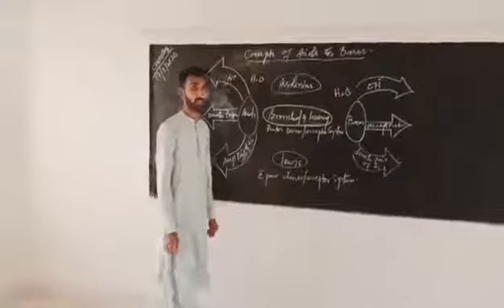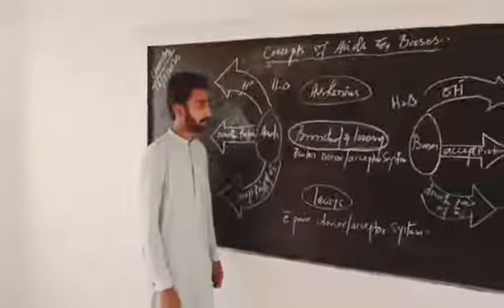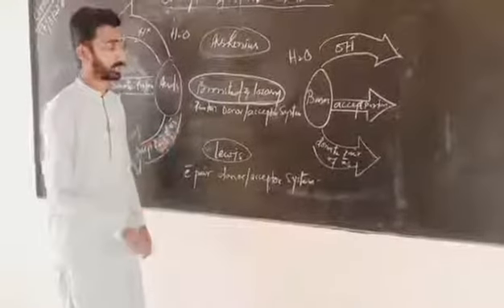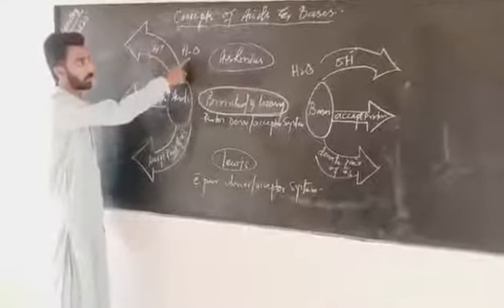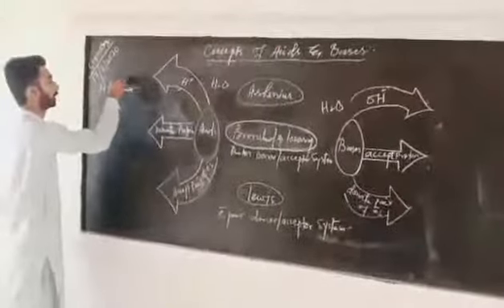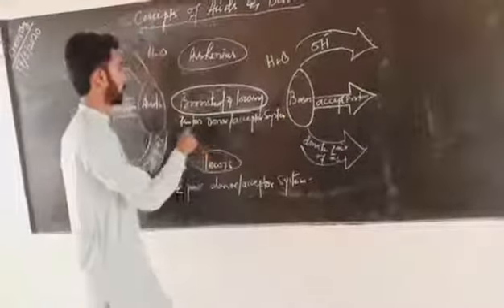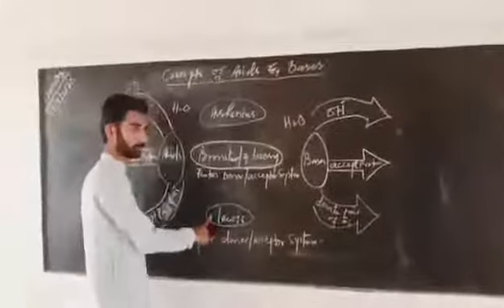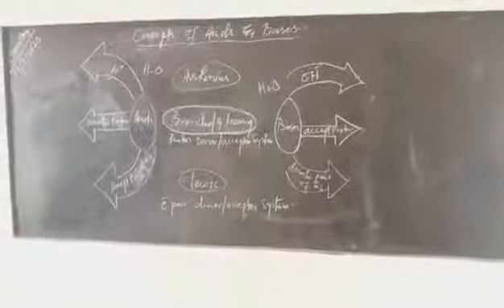Subject Chemistry Class 10th AkUEB acids and bases Lecturer: Zubair Ahmed Part-one